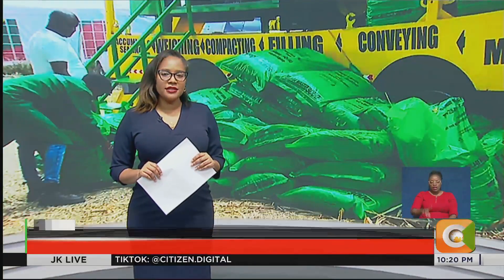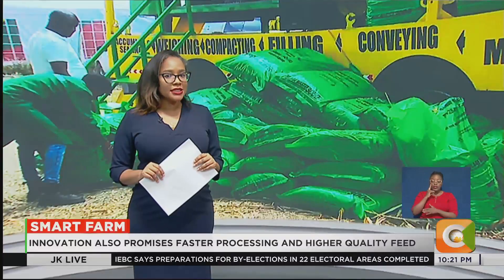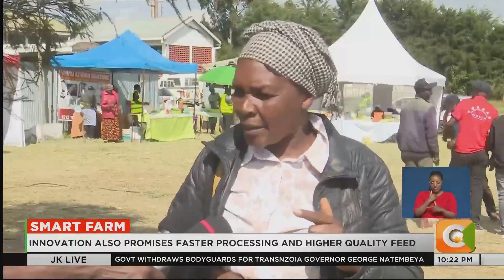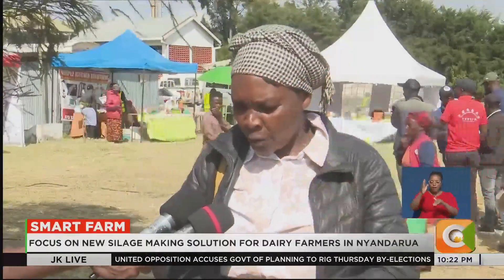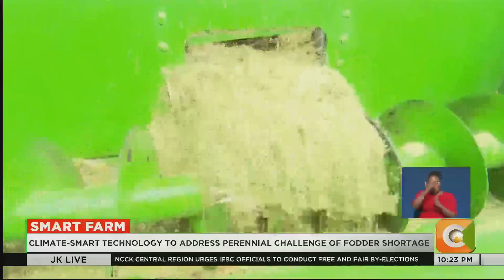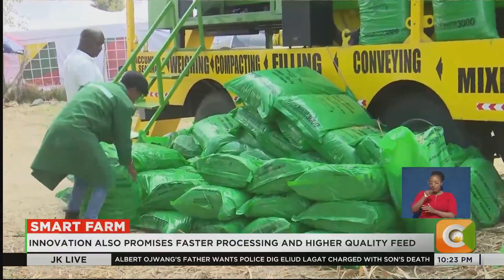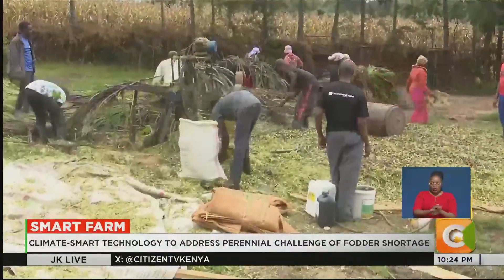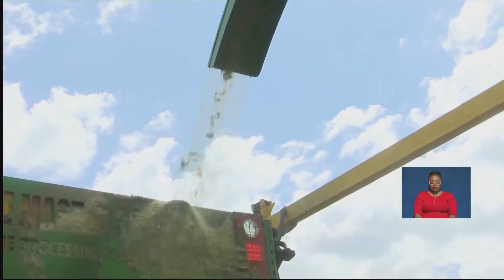Smart Farm: New silage tech boosts Nyandarua dairy farmers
In Nyandarua County, dairy farmers are turning to new, climate-smart technology to address the perennial challenge of fodder shortages and losses caused by traditional silage methods. The innovation—now gaining momentum across the region—promises faster processing, higher quality feed, and drastically reduced wastage.